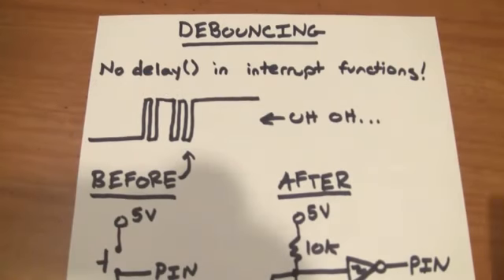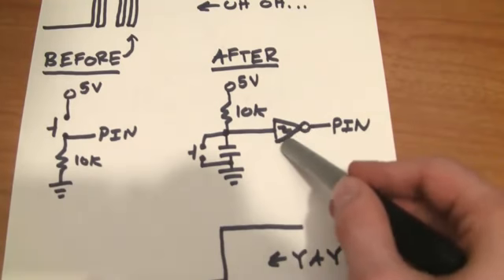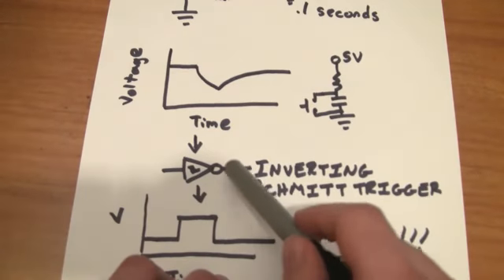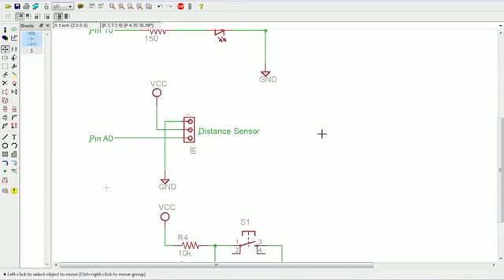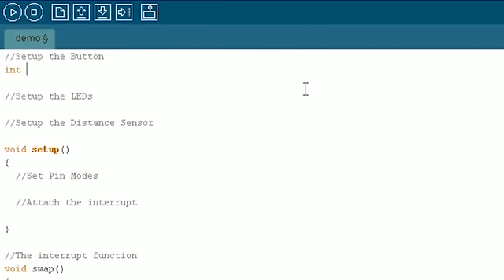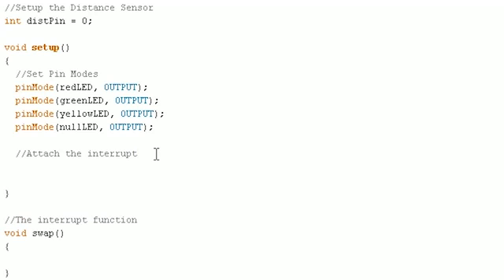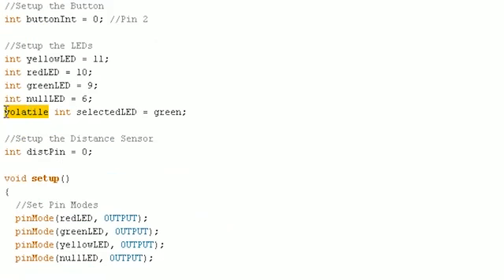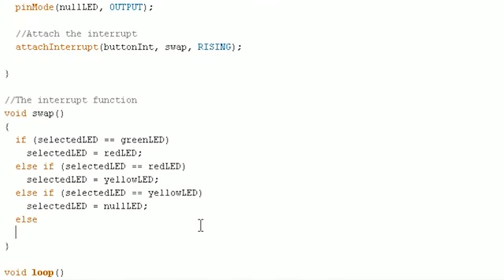Arduino Interrupts and Hardware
Arduino Tutorial Series - Interrupts on Arduino